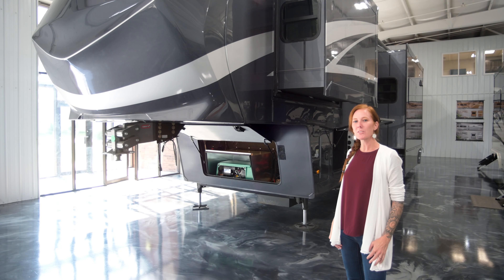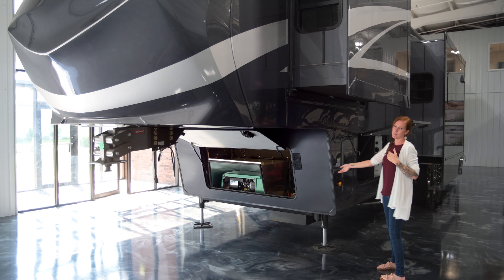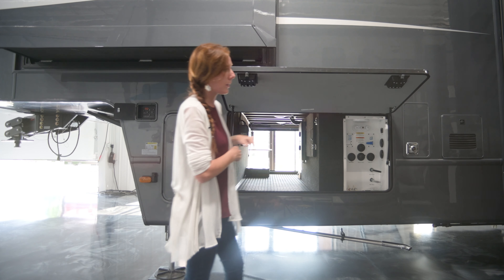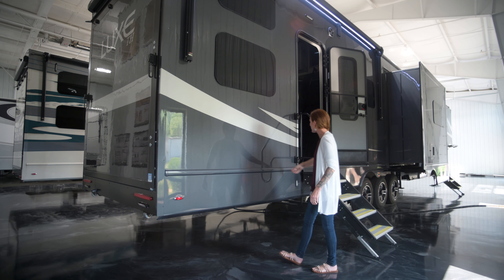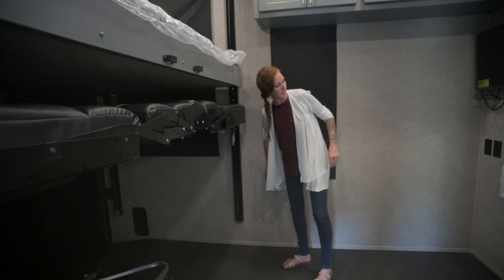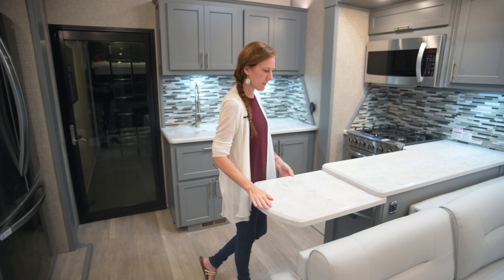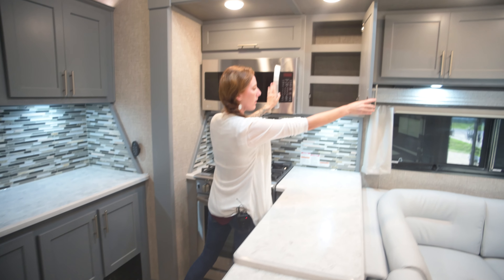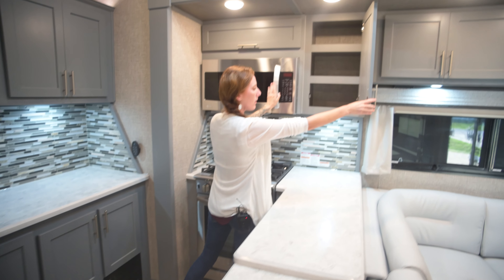LUXE 48FB Toy Hauler Walk Through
Learn more about the Luxe 48FB Toy Hauler, and take a virtual walk-through

2503 Marina Dr
Elkhart, IN 46514